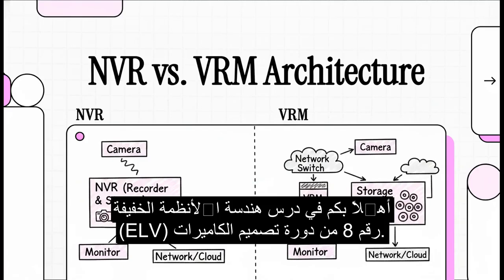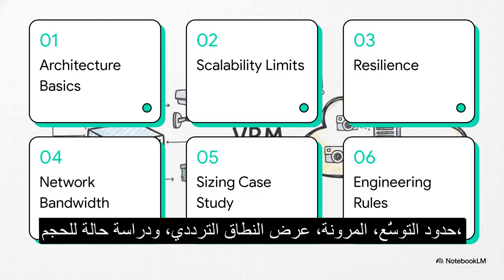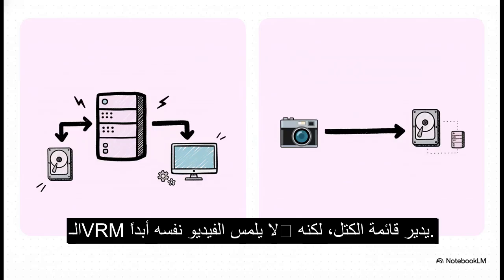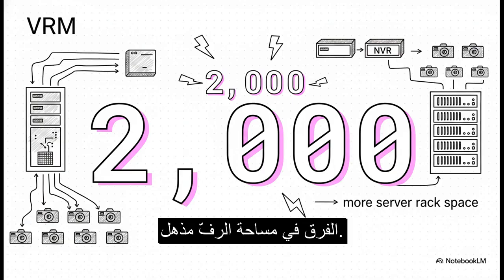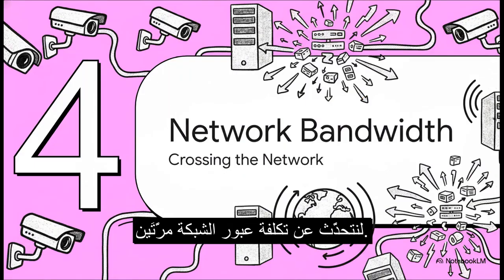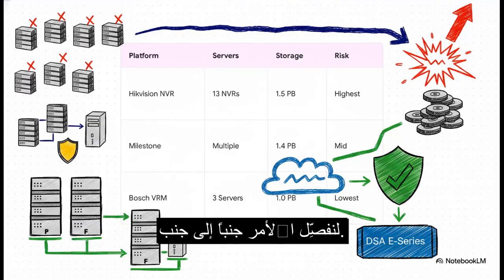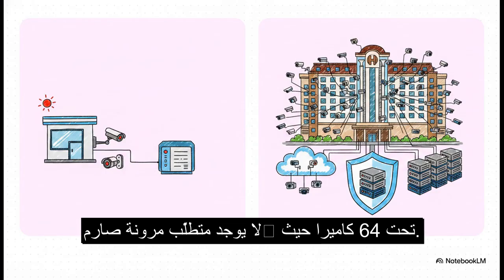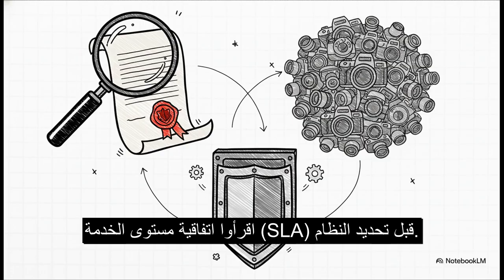Why One NVR Failure Kills 64 Cameras | ELV Lesson 8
Lesson 8 of the 22-lesson ELV CCTV course. NVR vs VRM — two recording architectures that look the same on a brochure and behave completely differently in production.

NVR is the classic in-path architecture: every video frame passes through the recording server twice — once on write, once on live view. Hikvision, dedicated NVR appliances, and (in software form) Milestone recording servers, Hanwha WAVE, Avigilon ACC, and Genetec all play this role.

Bosch BVMS uses a different model. The Video Recording Manager (VRM) hands each camera a list of iSCSI storage blocks; the camera writes directly to storage. The VRM never sits in the recording path.

Three consequences:
1. Scalability — typical NVR handles 64 cams; one VRM handles up to 2000 per Bosch BVMS spec.
2. Resilience — NVR fail = recording stops. VRM fail = cameras keep writing for up to 7 days.
3. Bandwidth — NVR doubles the video on the network (camera → NVR → storage); VRM crosses the network exactly once.

Worked sizing comparison inside for an 800-camera 5-star hotel — Hikvision NVR vs Milestone vs Bosch VRM.

CHAPTERS
00:00 Intro — two architectures that look the same on paper
00:30 NVR architecture: server-in-the-path
01:00 VRM architecture: direct-to-iSCSI
01:30 Consequence 1: scalability
02:15 Consequence 2: resilience (the 7-day claim)
03:00 Consequence 3: network bandwidth
03:45 Why anyone still uses NVR
04:30 NVR-wins vs VRM-wins decision guide
05:15 800-camera 3-way sizing comparison
06:30 Three rules to close

R8 SOURCE-TAG NOTE
• VRM cap of 2000 cameras + BVMS Management Server cap of 2000 [Bosch BVMS Configuration Manual, current release]
• Enterprise BVMS architecture for more than 2000 cameras [Bosch BVMS Enterprise documentation]
• 7-day camera-side recording on iSCSI block list during VRM downtime [Bosch BVMS spec — VRM downtime parameter]
• 800-cam sizing numbers are indicative — vary by vendor model and project version
• Milestone, Hanwha WAVE, Avigilon, Genetec architectures grouped as "server-in-path" — generalization

OTHER LESSONS IN THE 22-LESSON COURSE
01 — CCTV Fundamentals: components, rules & compliance
02 — Camera Types & Selection
03 — DORI: Detect / Observe / Recognize / Identify (EN 62676-4)
04 — Lens Math & Field of View
05 — PoE Power Classes (IEEE 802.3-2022)
06 — Storage Calculation
07 — Why RAID 5 Is Wrong for Any Project Above 100 Cameras
08 — NVR vs VRM ← YOU ARE HERE
09 — Network Switch Design for CCTV
10 — Cabling for IP CCTV (Cat6A, fiber, the 90-m rule)
11 — IP Addressing & VLAN Segmentation
12 — Compression: H.264 vs H.265 vs H.265+
13 — Bitrate Modes (CBR / VBR / smart codecs)
14 — Camera Configuration & Streaming Profiles
15 — VMS Selection (Milestone / Genetec / Bosch BVMS / Hanwha WAVE)
16 — Failover & Redundancy Architectures
17 — Cybersecurity for IP CCTV (IEC 62443)
18 — KSA Compliance (MOI, SBC 801, NCA, HCIS, SAMA, CITC)
19 — UAE Compliance (SIRA, ADMCC, TDRA)
20 — ANPR & Specialized Cameras
21 — Video Analytics & AI Cameras
22 — Project Handover & Maintenance

ABOUT
Eng. Mohammed Ali — 15+ years ELV/ICT presales, KSA + UAE.
Bosch BVMS Expert · Praesideo Master · Hanwha · SALTO · Aruba.
Real project numbers from real submittals.